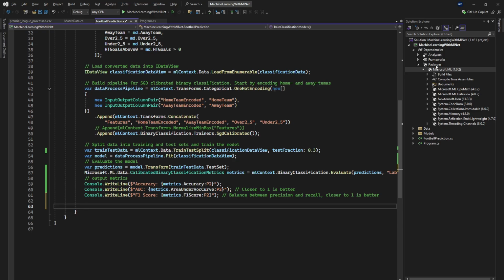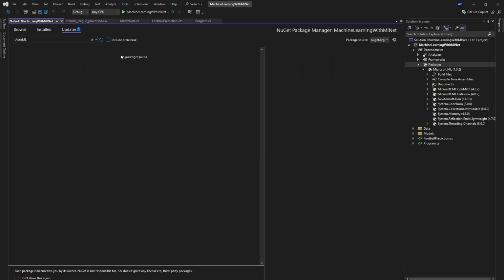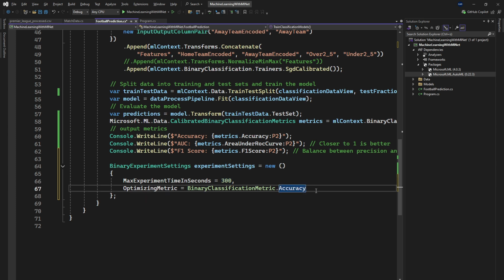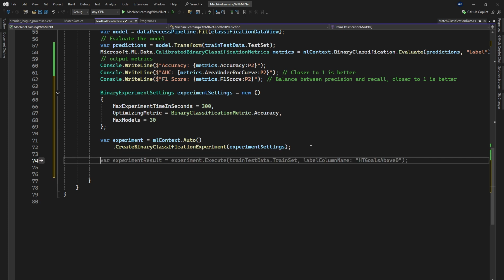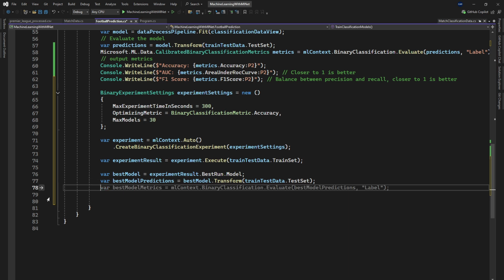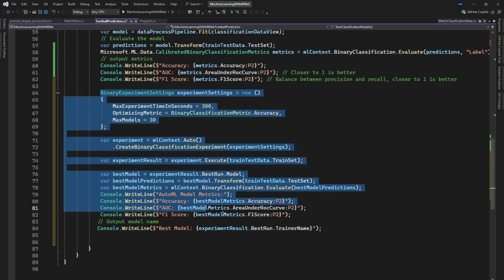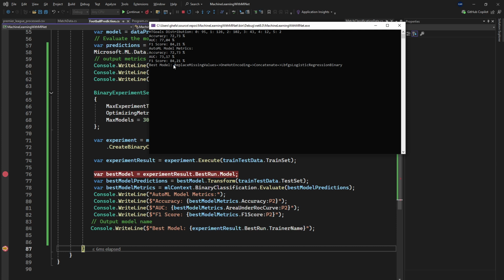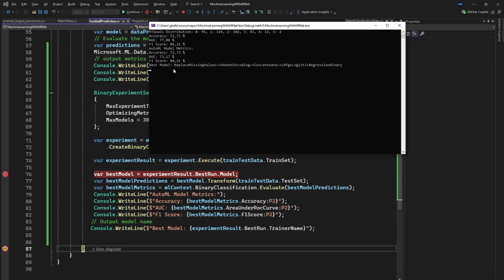(3) Machine Learning in C# with ML.NET | AutoML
Welcome to the episode 03 of "Machine Learning in C# with ML.NET: A Practical Guide"!

In this episode, we unlock the magic of AutoML, where we'll build a machine learning model with just a few clicks. You won't want to miss this!